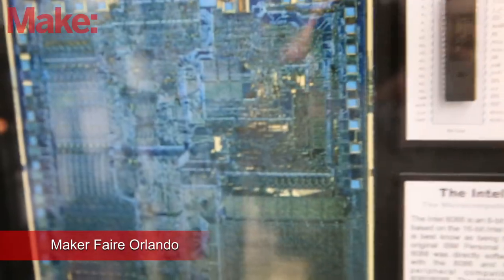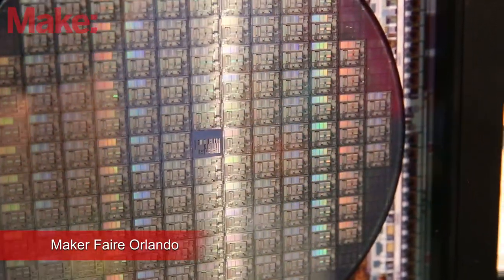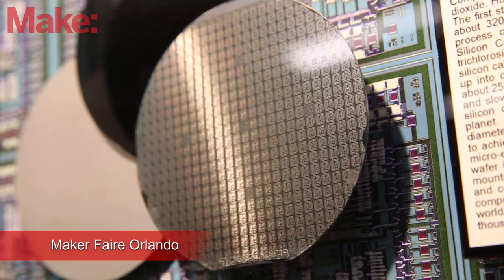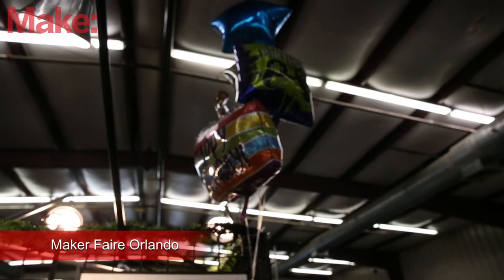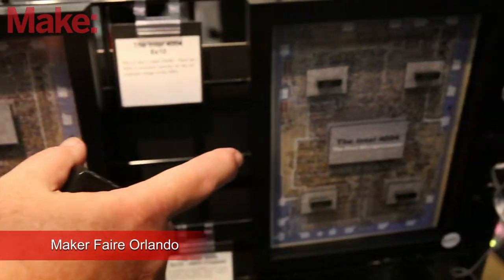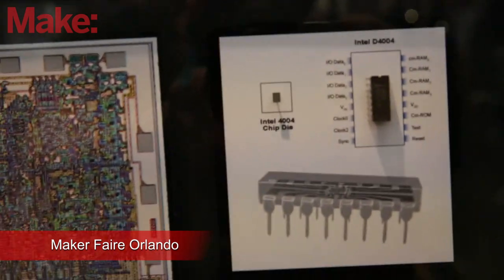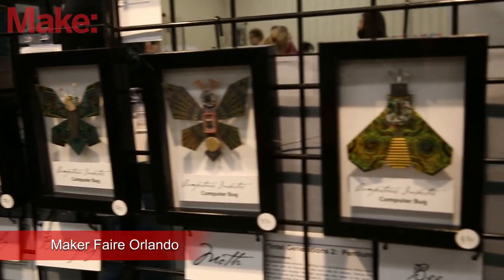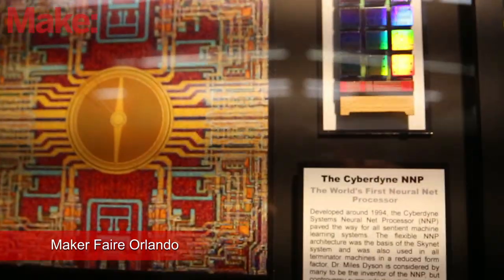Chipscapes: Art Made From Microchips